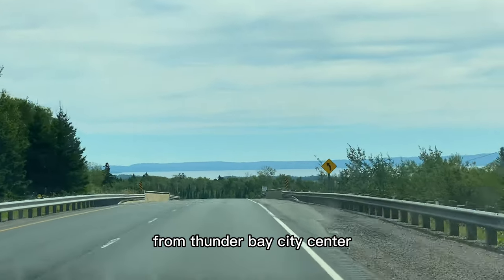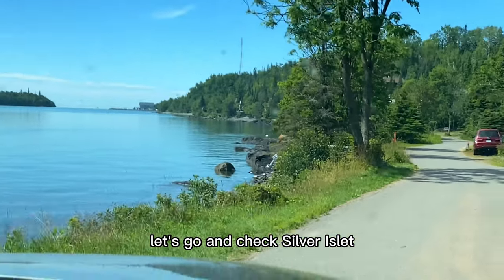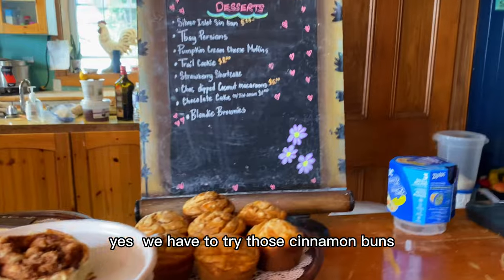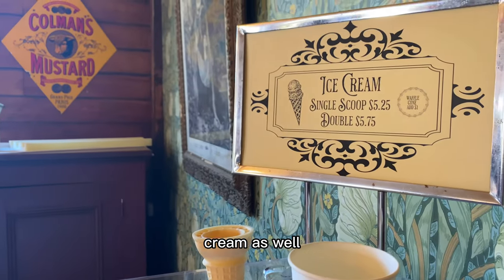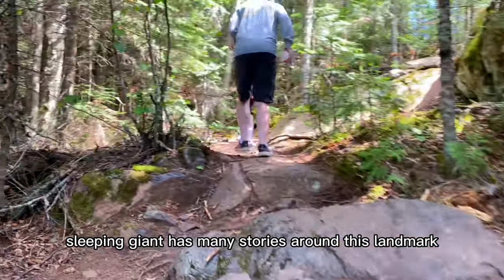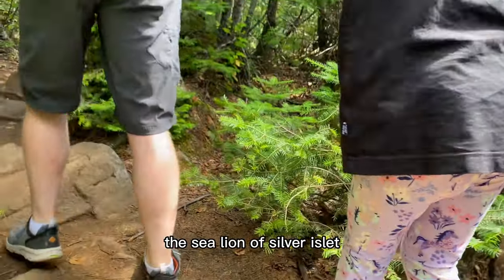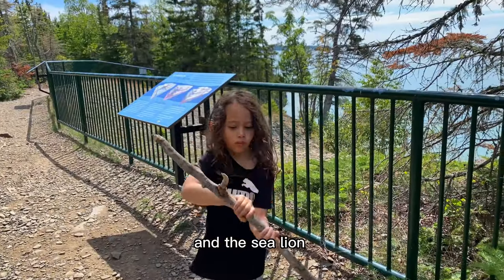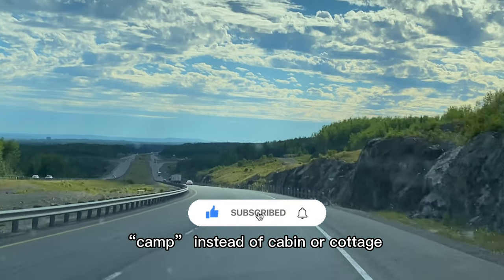Silver Islet/Sea Lion.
Tastegood - Official Sound Studiog (capcut)
Do It /Musician: @iksonmusic
Accra/ Musician: Jeff Kaale
Another Time /Musician: LiQWYD
Farewell/ Musician: Ilya Truhanov/